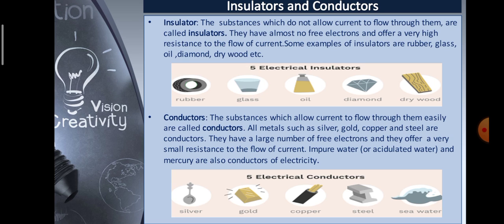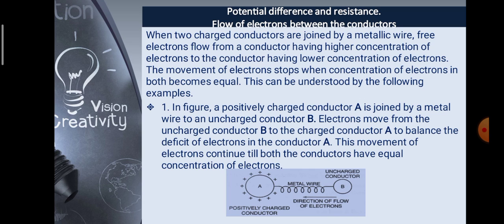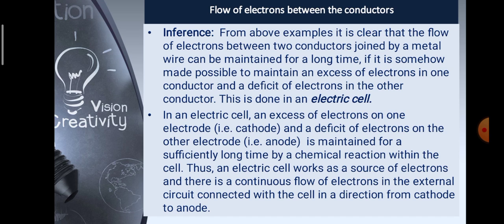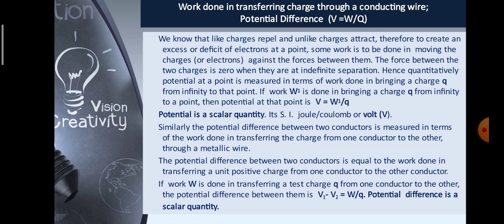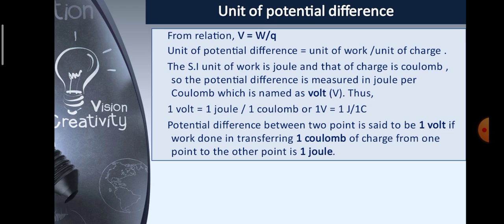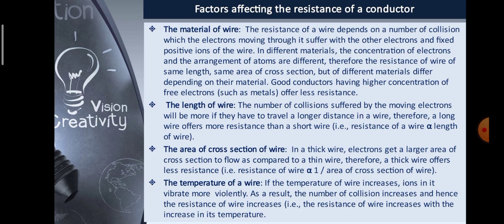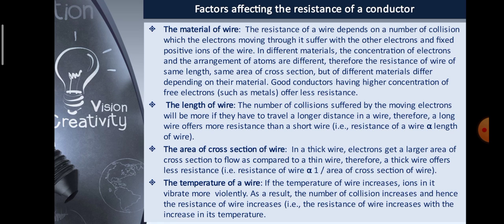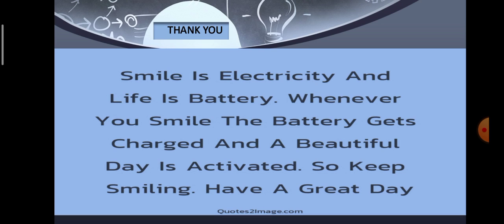Current Electricity Session 2 Class IX-Physics